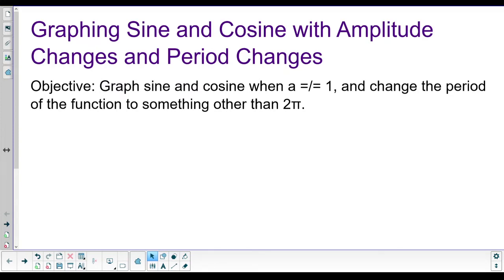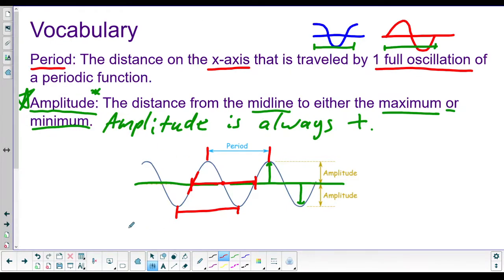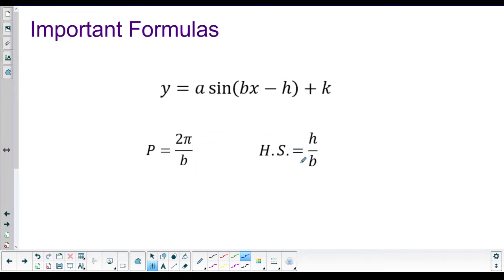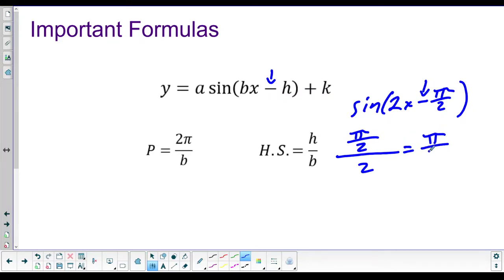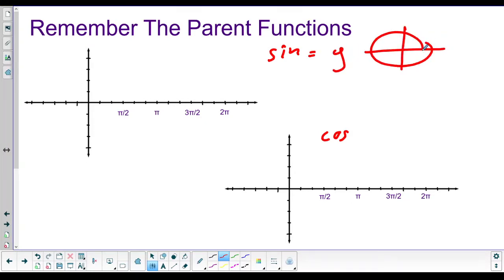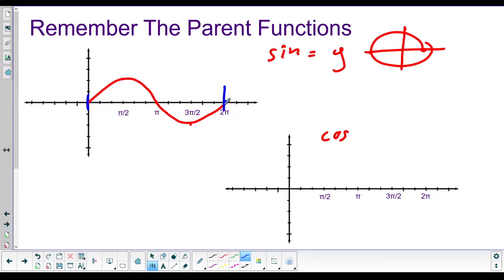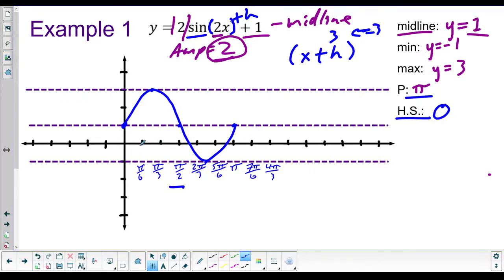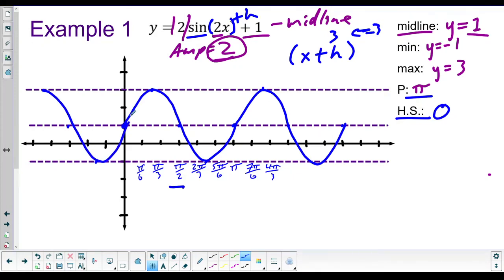Sine and Cosine with Period and Amplitude Changes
In this video I expand on graphing Sine and Cosine by adding in reflections, amplitude changes, and period changes. This also slightly changes the way we have to calculate the horizontal shift.